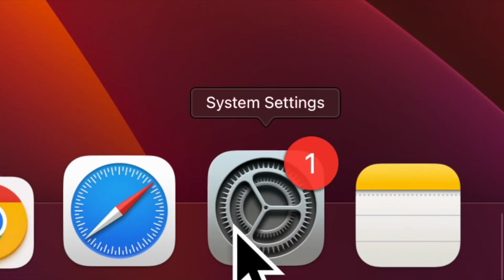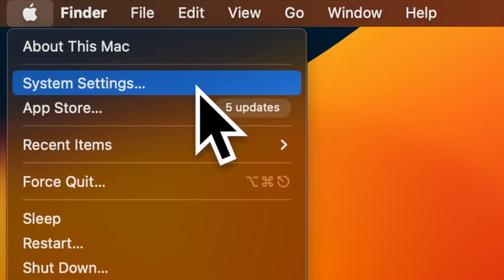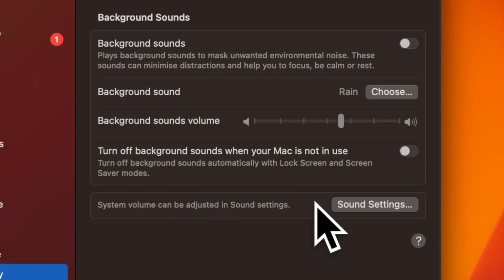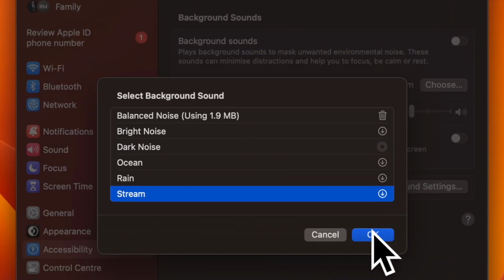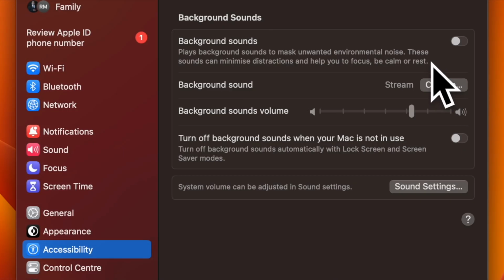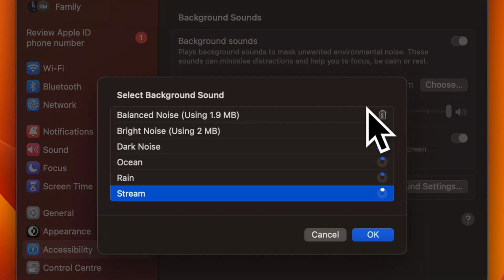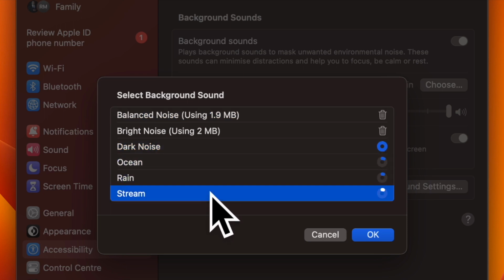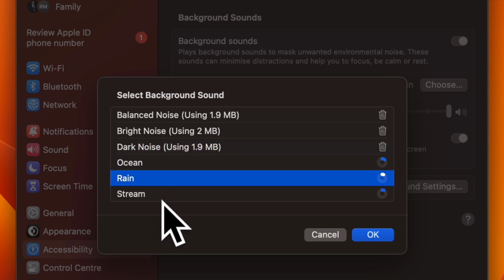How to Enable Background Sounds in macOS 13 Ventura on Mac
With macOS 13 Ventura or later, you can enable background sounds on Mac to stay focused and avoid distractions. Watch this video to get started!